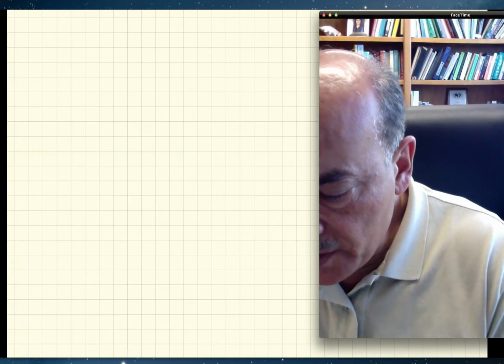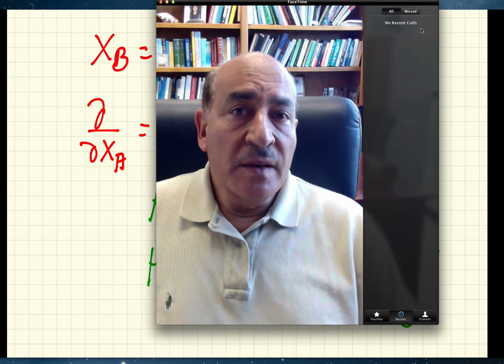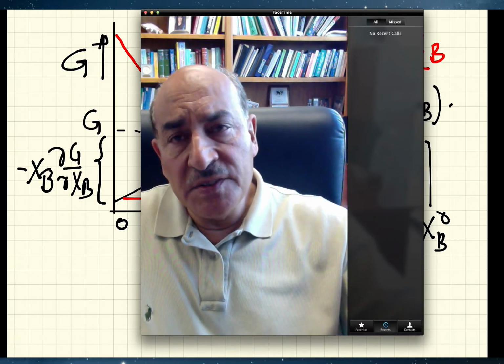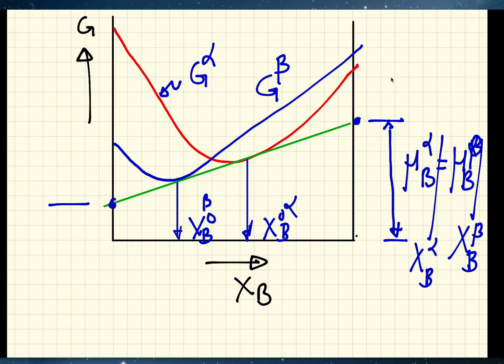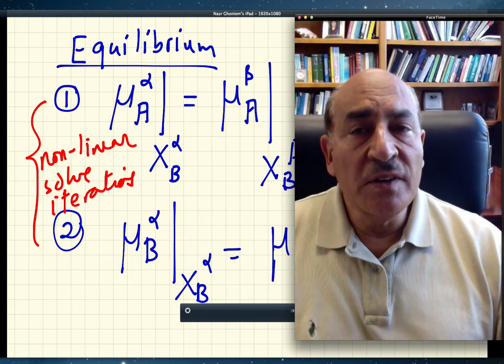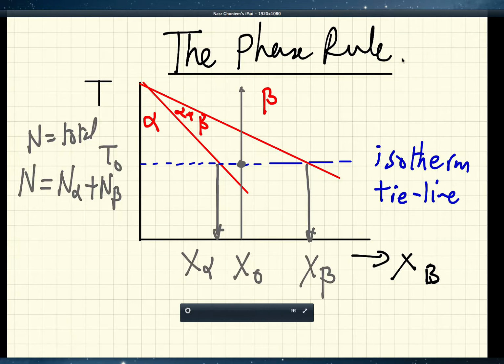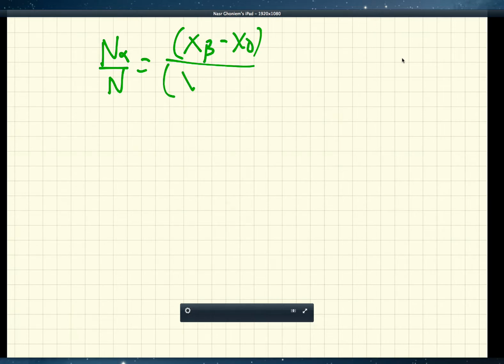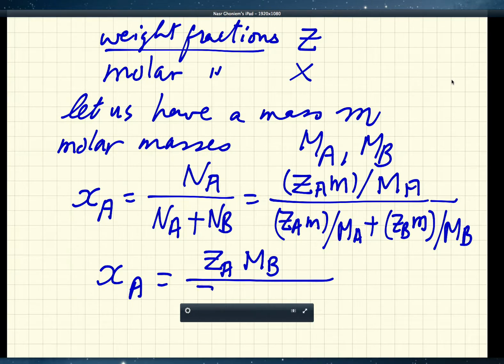Phase Diagrams_1